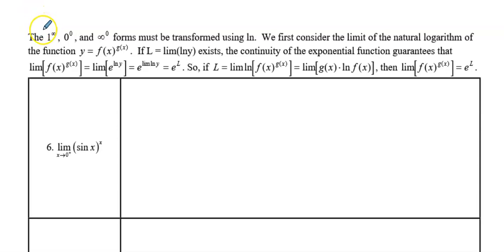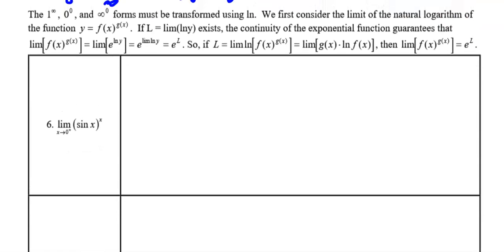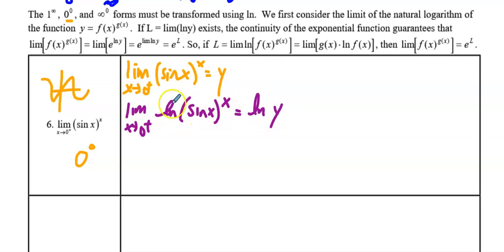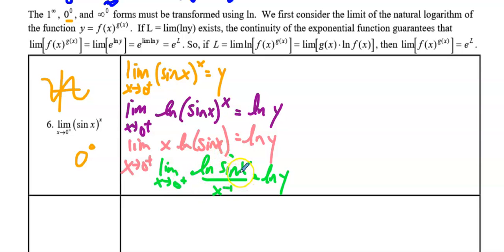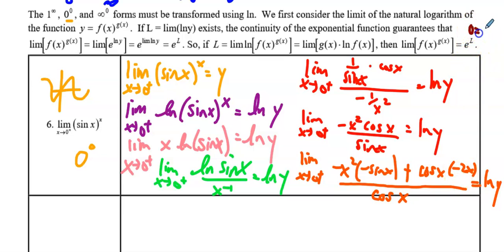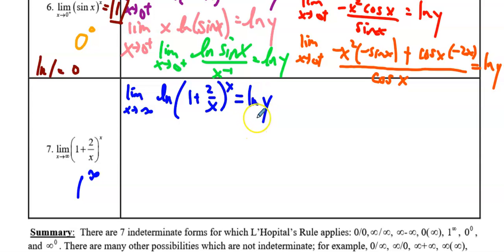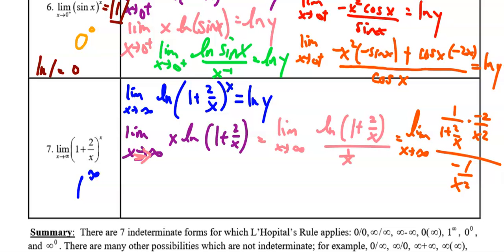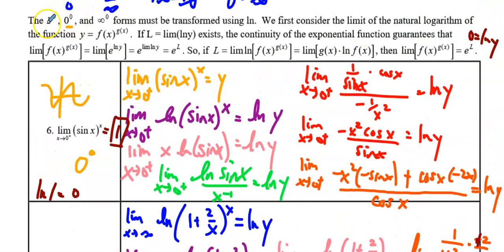BC Lesson 27 Part 2: L'Hôpital's Rule: Indeterminants (1^Infinity), (0^0), and (Infinity^0)